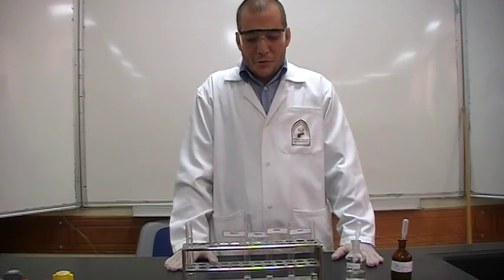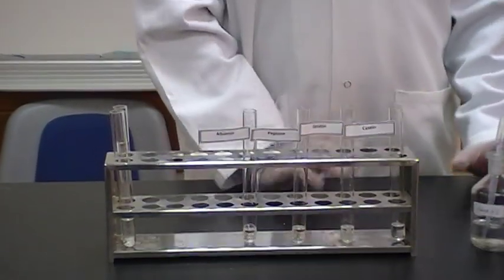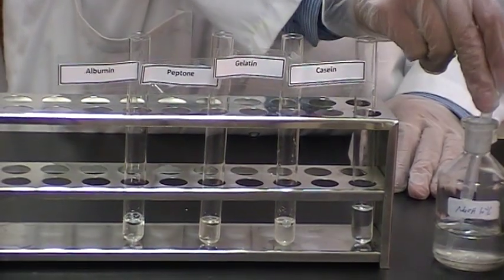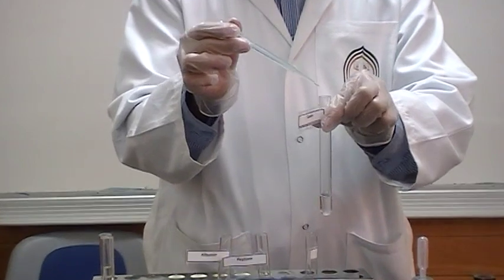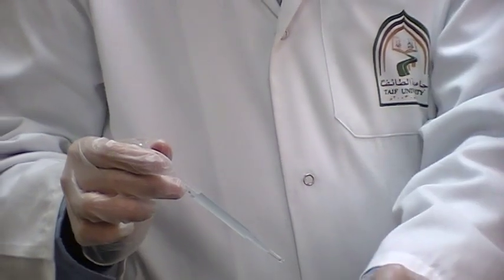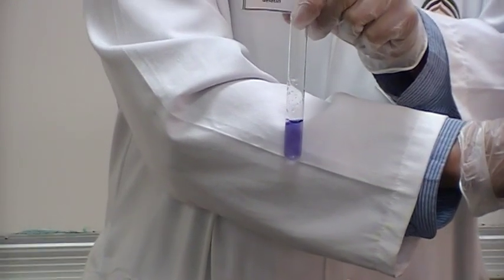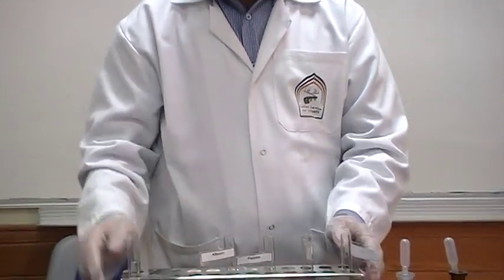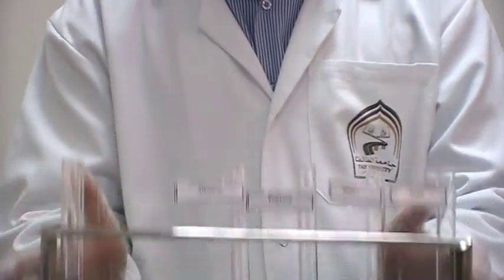Biuret's test: Part 2 (Identification of Proteins)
Principle:
Biuret test is Specific for Proteins -- To differentiate between Proteins (+ve) and Amino Acids (-ve). The biuret reagent (copper sulfate in a strong base) reacts with peptide bonds in proteins to form a violet complex known as the "Biuret complex".
Two peptide bonds are at least required for the formation of this complex, this is why amino acids give negative results with Biuret test.